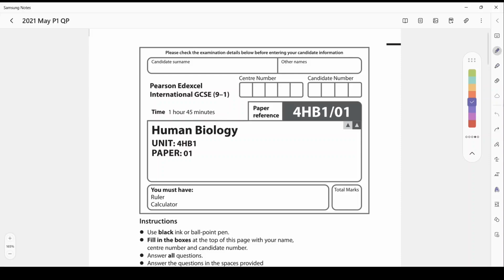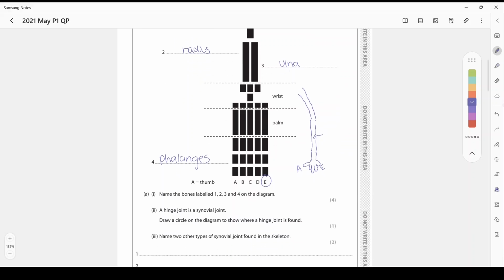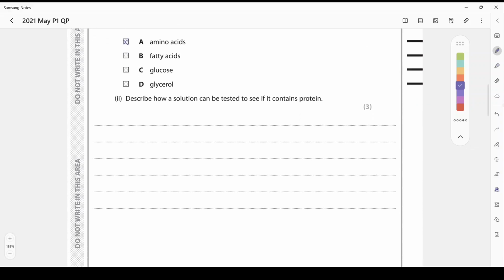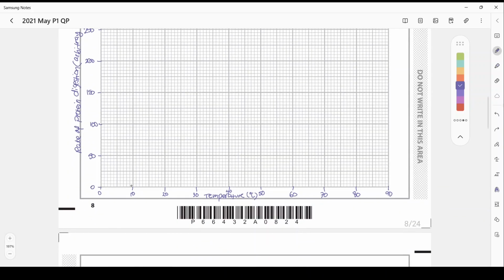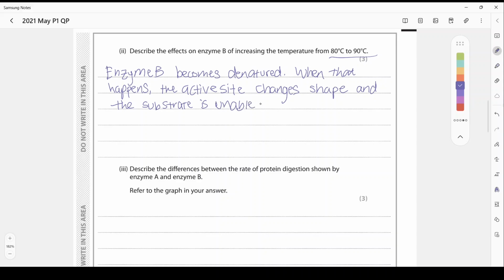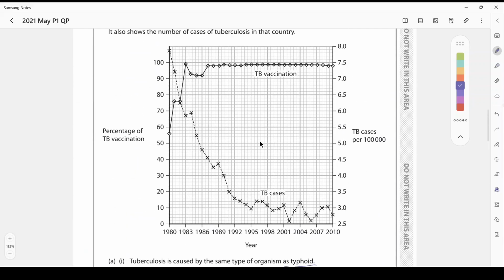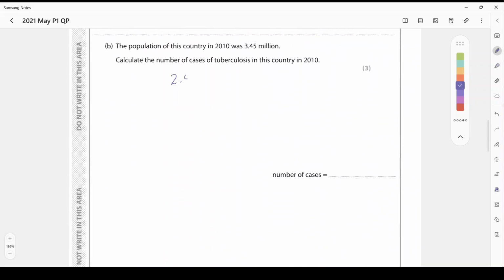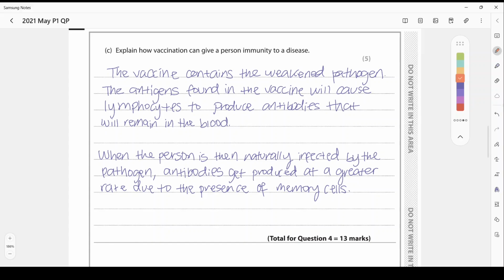2021 May/June Paper 1 IGCSE Human Biology (4HB1) || Part 1 of 2 (Q1-Q4)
This video is part 1 of 2 of the walkthrough videos covering the IGCSE Edexcel Human Biology Paper 1 from May/June 2021. This video covers questions 1 to 4.

-- Timestamps --
00:00 Introduction
00:30 Question 1 (Blood)
02:57 Question 2 (Bones, synovial joints, vitamin D)
08:20 Question 3 (Enzymes, biological molecules, food tests, protein digestion)
20:16 Question 4 (Vaccination, graph interpretation, infection diseases)